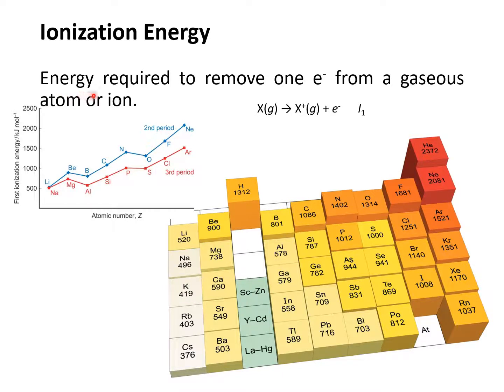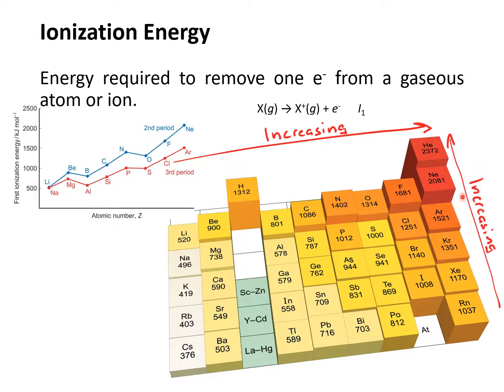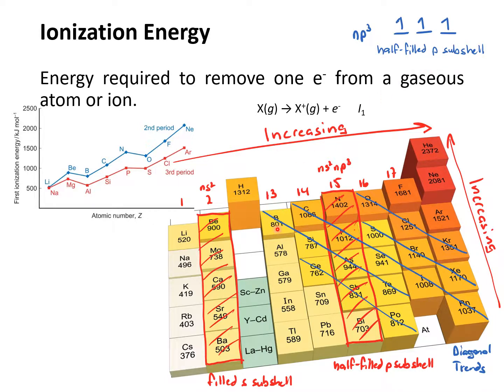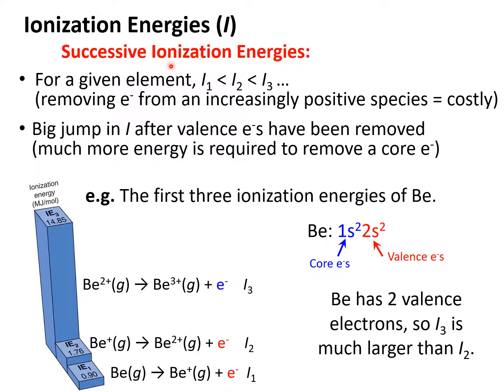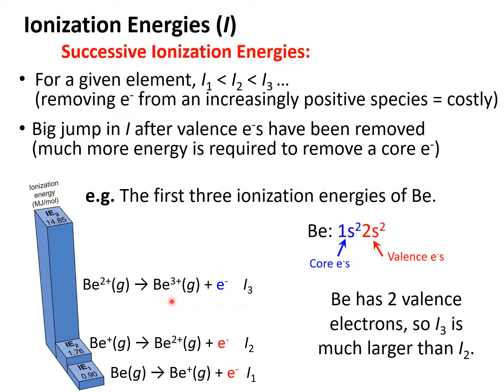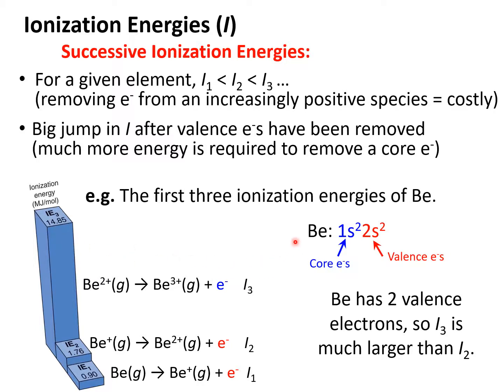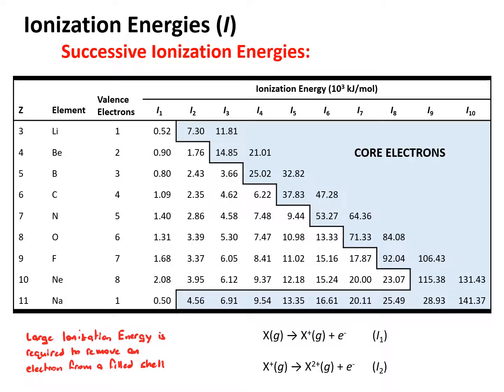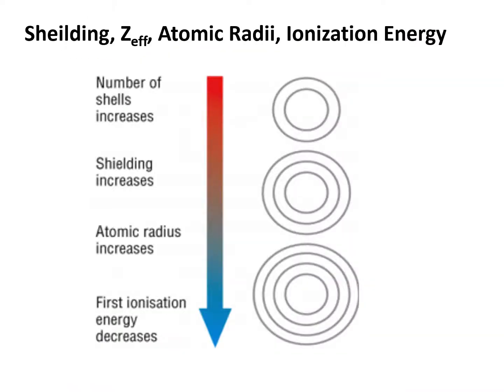Chem 1033 Unit 3.4c - Periodic Trends trends 2019 07 05